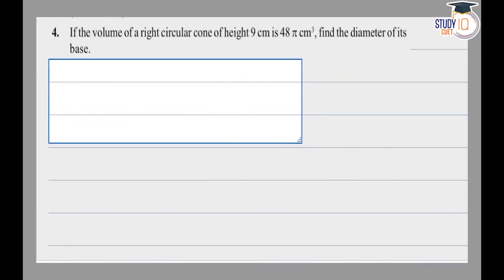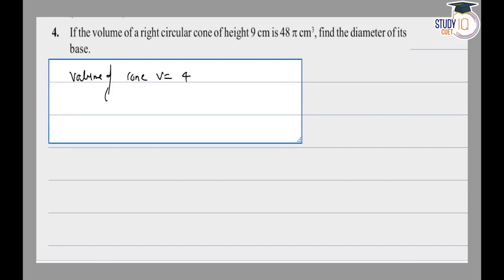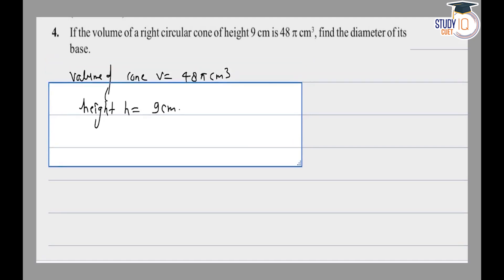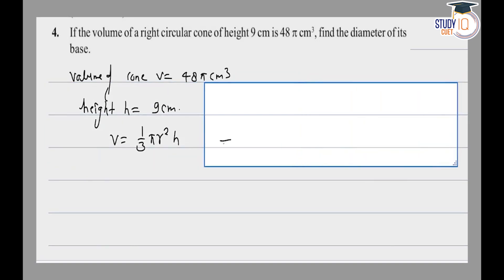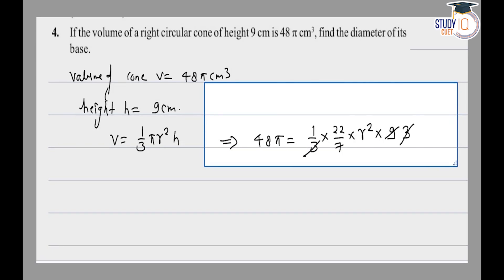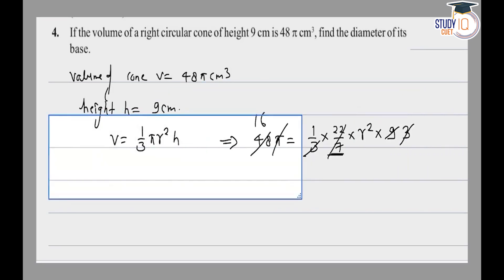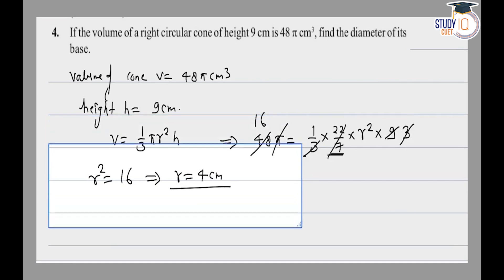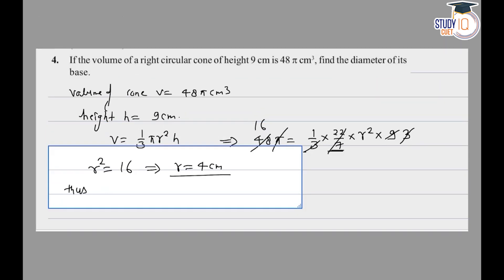NCERT Solutions Class 9 Maths Chapter 13 Exercise 13.7 Question No.4 | Surface Areas and Volumes